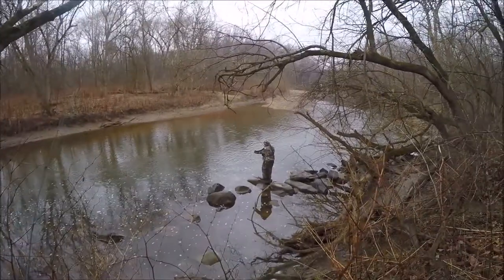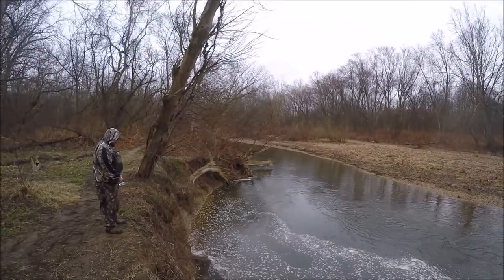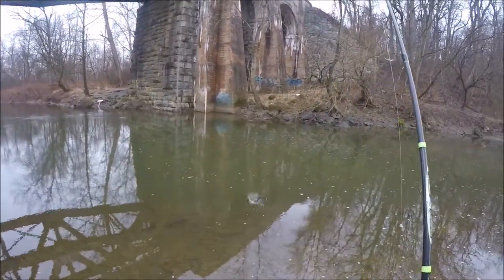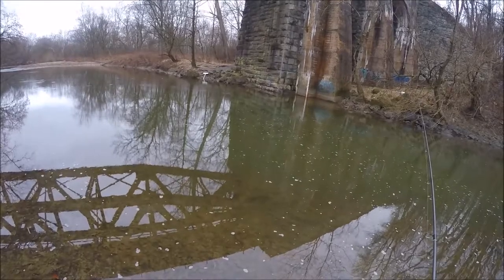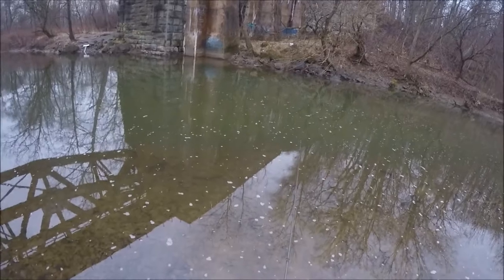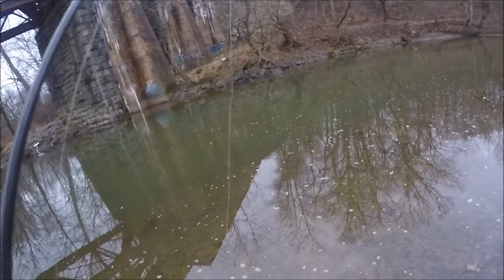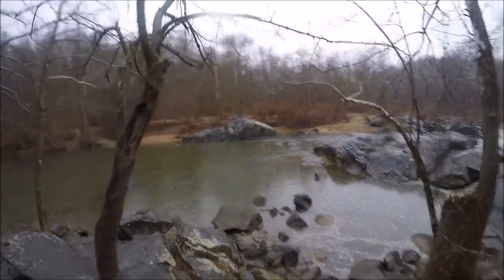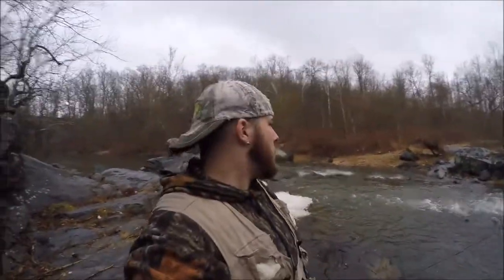how to pattern fish (the basics)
a quick show and tell on how to find and pattern fish enjoy and learn like sub share and comment!